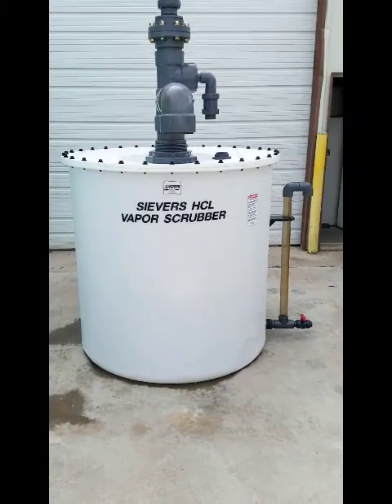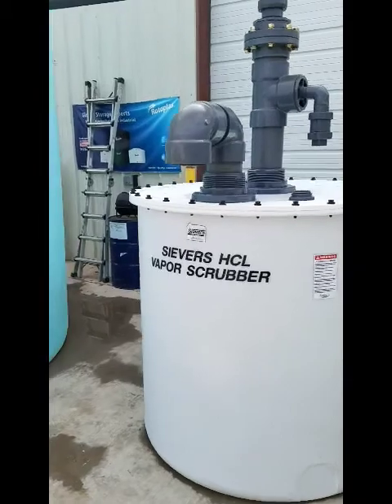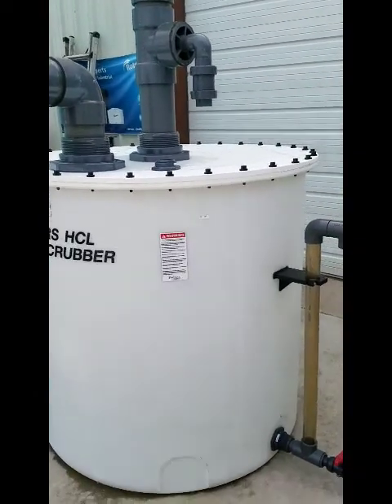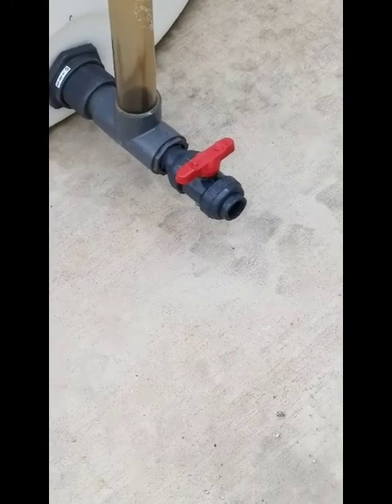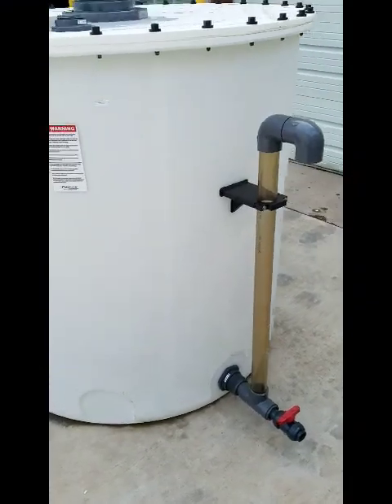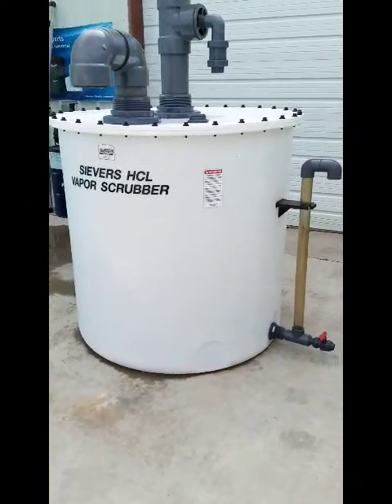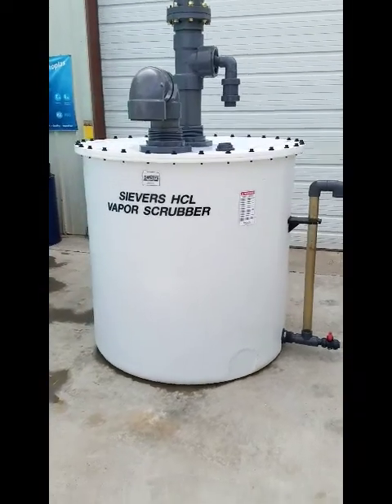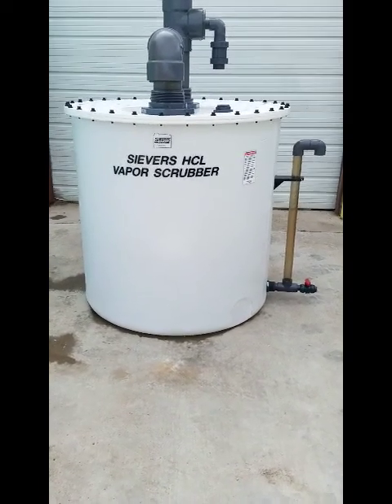Hydrochloric Acid (HCL) Vapor Scrubber | Sievers Poly Tanks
This hydrochloric acid (HCL) Vapor Scrubber system is made to fit on any hydrochloric (HCL) acid storage tank and can be used to neutralize any kind of HCL fumes.

The HCL vapor scrubber is made out of high-density polyethylene, including polyethylene bolts and schedule 80 PVC fittings elsewhere on the HCL storage tank.  It includes a sight glass on the side and a valve allowing you to sample the solution to ensure you maintain the proper pH.

For additional information on storing hydrochloric acid, or purchasing HCL storage tanks and vapor scrubbers, including learning more about recommended storage HCL tanks and components, contact us or call us at